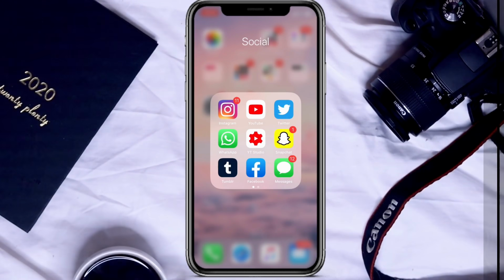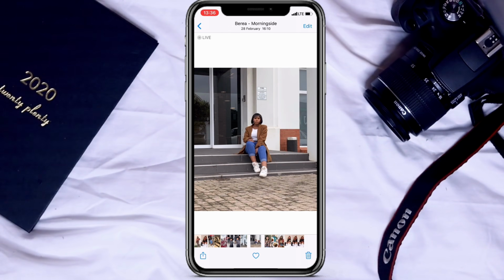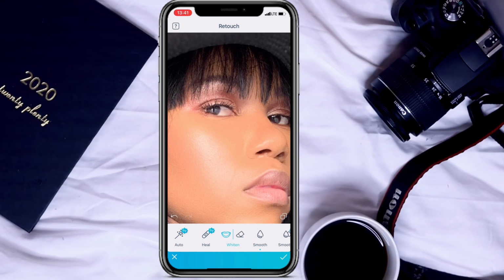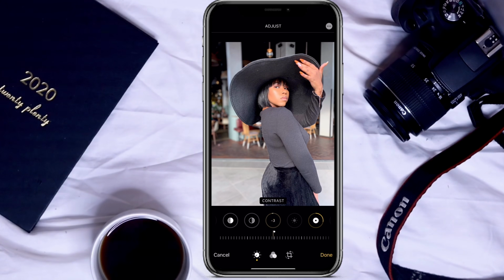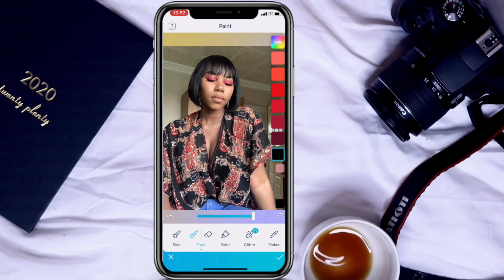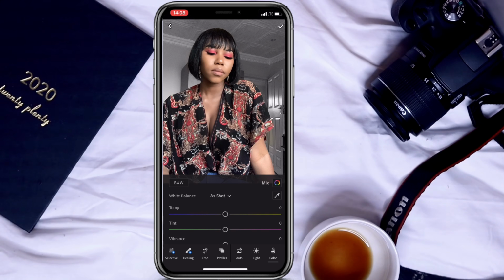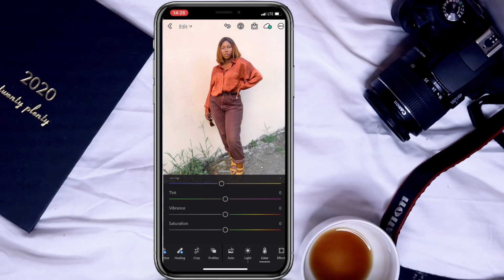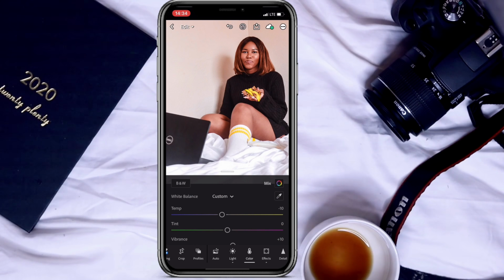HOW TO EDIT YOUR INSTAGRAM PICTURES - NO AESTHETIC DETAILED TUTORIAL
please pay attention in this video, i know it's longer than most of my videos but i felt i needed to detail everything step by step so that you can develop your own editing style or perfect your editing.
if you have any questions please ask me in the comments and like this video if you enjoy it.

i'll be posting a video on how to edit lifestyle and flatlay pictures next week.